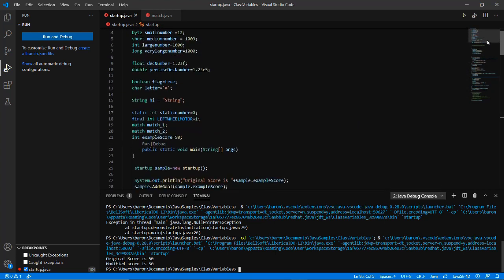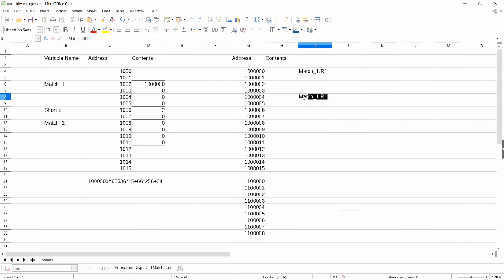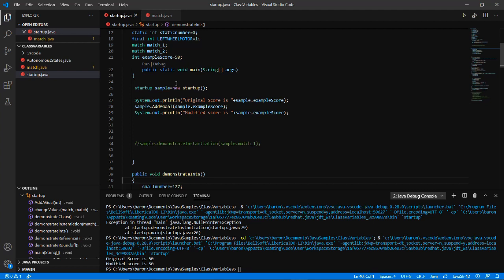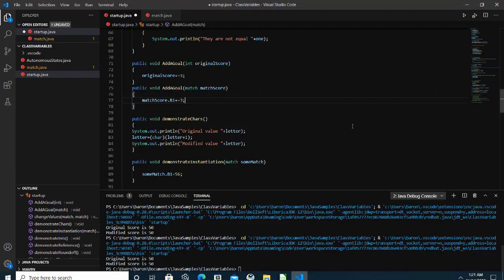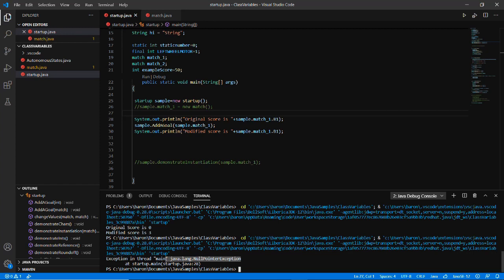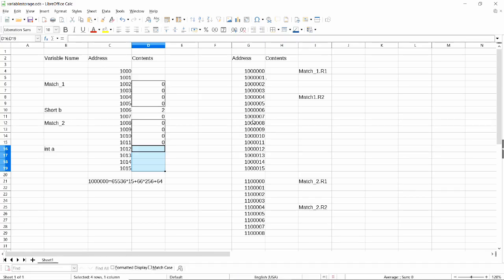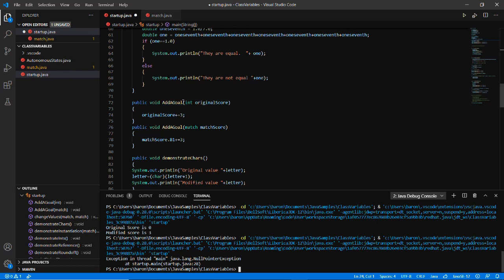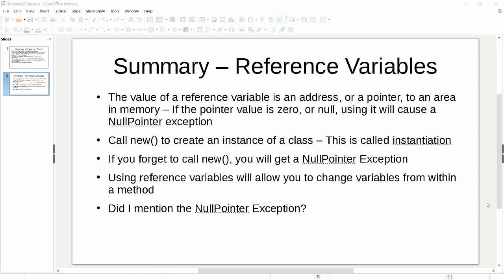Java Programming for FRC - Team 247 - Video 3 - Reference Variables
A video about reference variables in Java programming, including the famous NullPointerException.